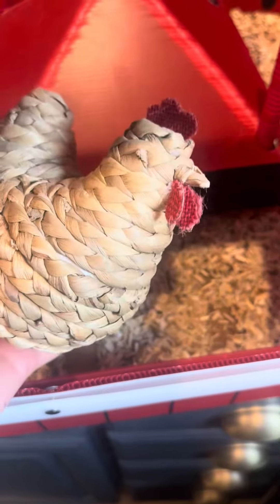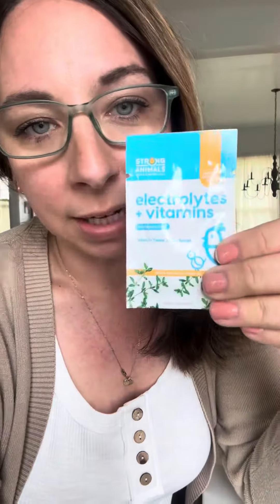Saving a Lifeless Chick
Raggedy Ann is doing great thankfully! It doesn’t always turn out that way. I’ll be keeping an eye on her and her food intake for awhile!

Link to my chicken keeping book
Link to my children’s book about Benny!